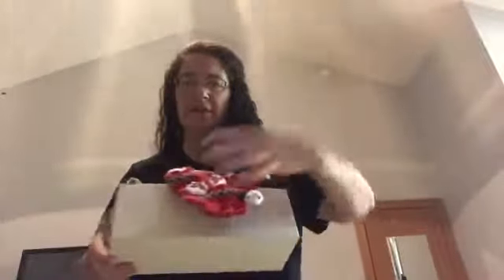Decluttering and cleaning my dresser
In this video I am showing you how quick and easy it is to declutter and clean. The video 👆above is how I got started on decluttering. This is an easy diy and hack your life video.